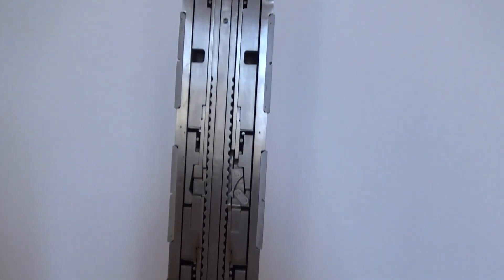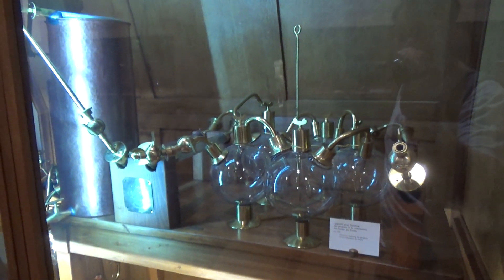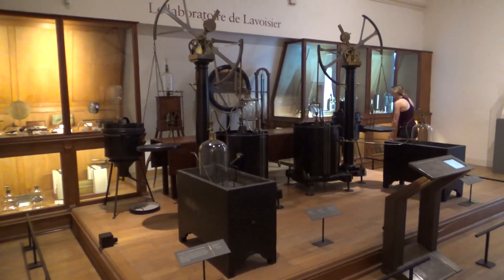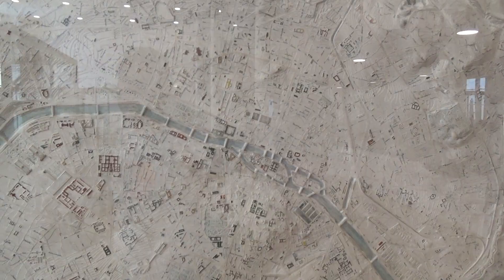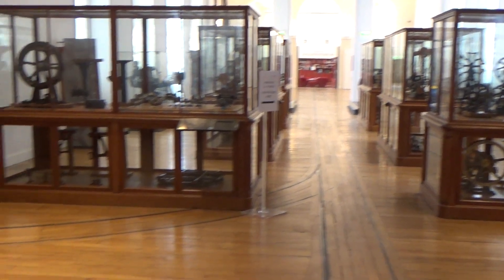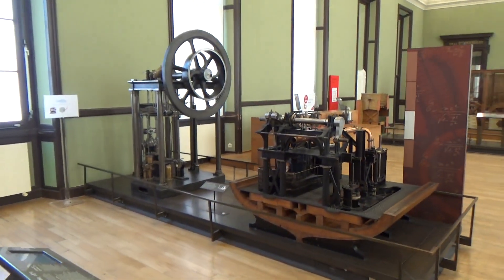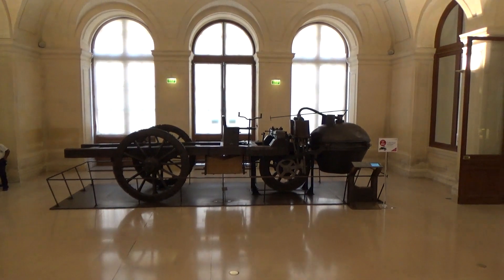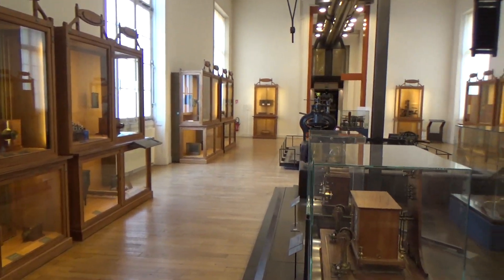Paris Steampunk Museum (Musée des Arts et Métiers)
We recently visited the Musée des Arts et Métiers in Paris. It's a fantastic steampunk-esque science museum showcasing inventions and technology from the 1700s to the 1900s. While it's (probably) not intentionally steampunk themed, the relative lack of much modern technology gives it a really retro feel!

I would highly recommend this museum to anyone visiting Paris. It's large enough that you can easily spend a half or full day wandering around inside. the displays and models are very informative, some of them are even designed as teaching aids.

I saw a few cool things in this museum that might show up in future Saveitforparts projects! It's definitely a good inspiration for any amateur mad scientist!